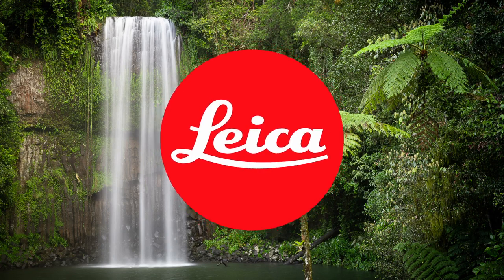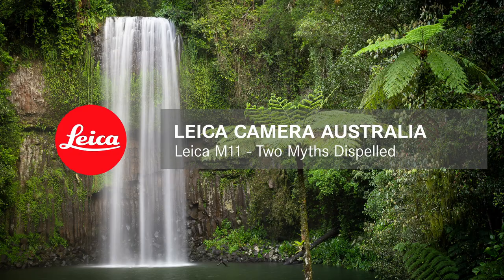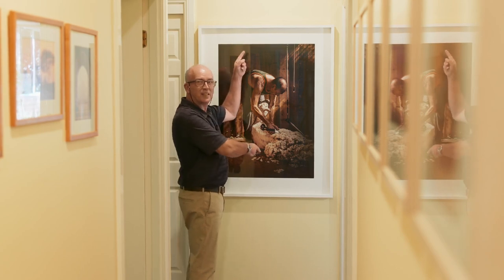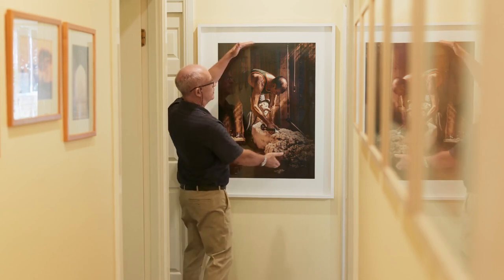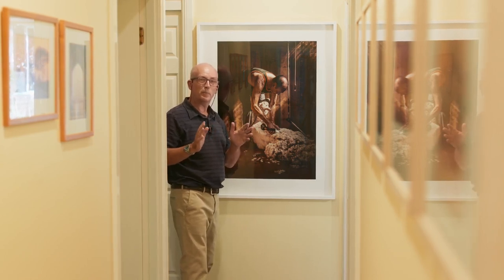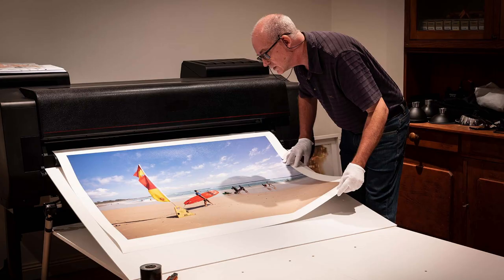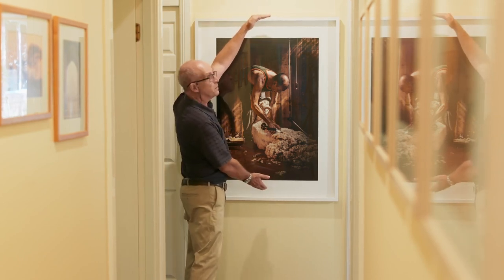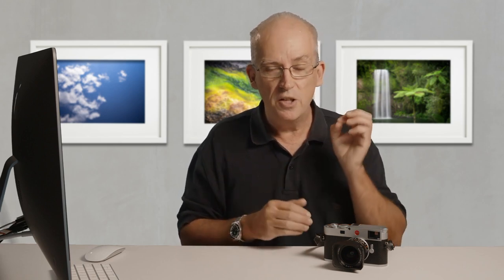Leica M11 - Two Myths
Nick Rains addresses two recurring myths about high resolution cameras. Firstly, that only the latest and greatest lenses will fully reveal the sensor's quality, and secondly, that high resolution cameras should not be hand held.

At 60MP the M11 falls firmly into the high resolution category but even older M-Lens designs can produce astonishingly good results. Furthermore, with a slight adjustment to your shooting technique, hand-holding is by no means an issue at all.

Nick also shows just how big prints can go, without complex upsampling.